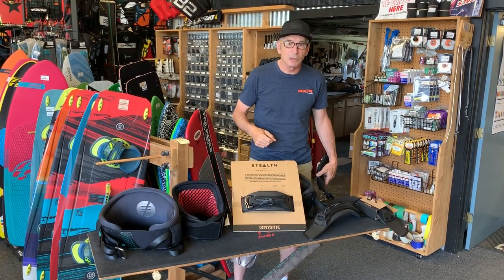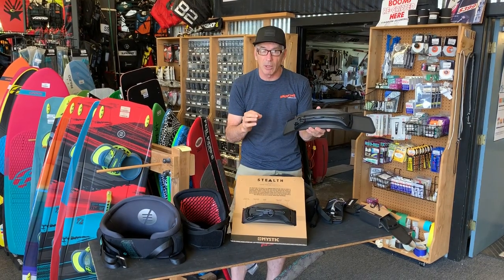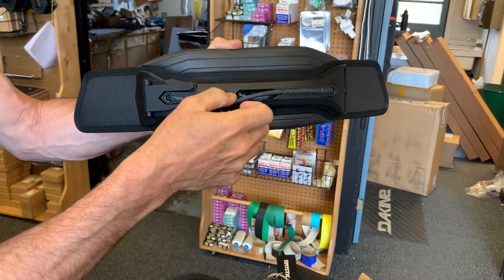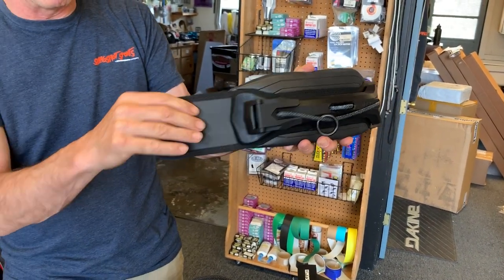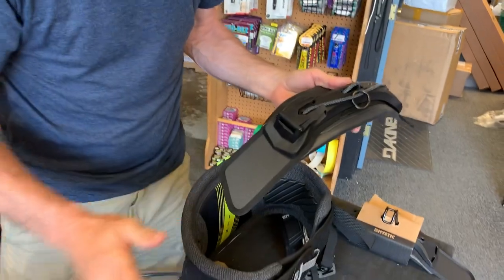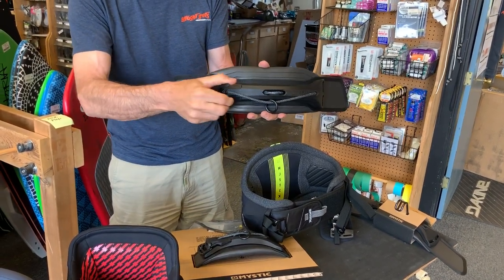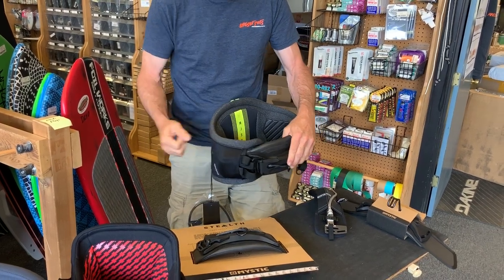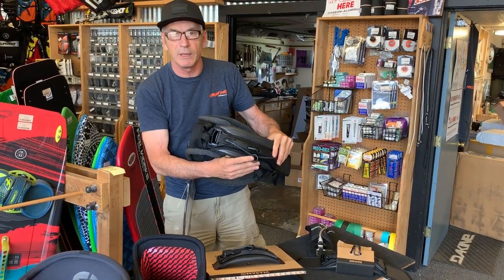Mystic Stealth Bar for Windsurfing and Kiteboarding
Shop the Mystic Stealth Bar for Windsurfing and Kiteboarding online now at Windance.com. Compatible with Mystic, Dakine and Ride Engine harnesses.